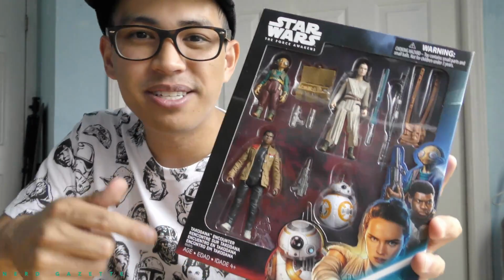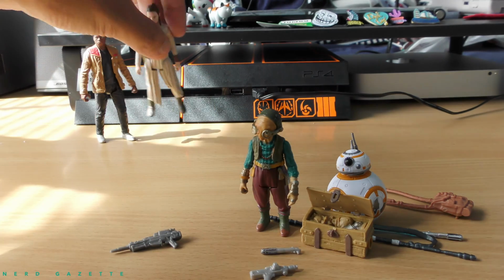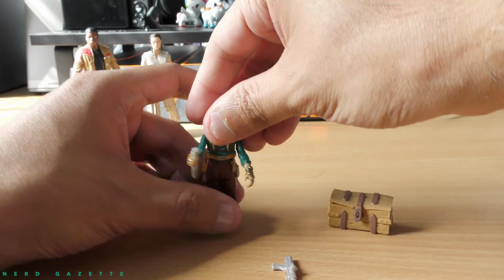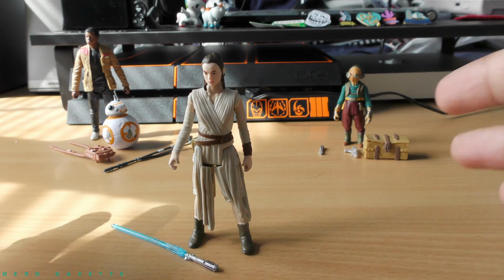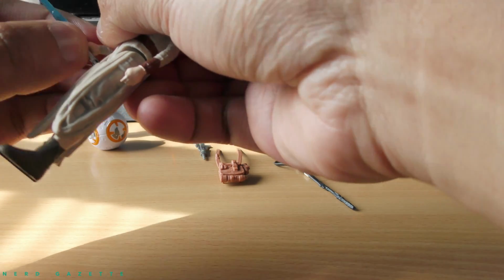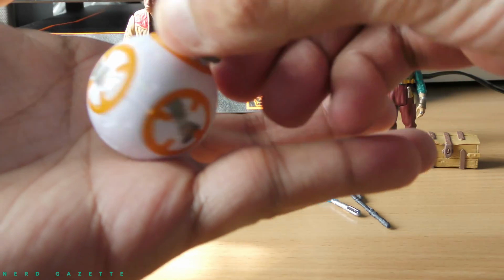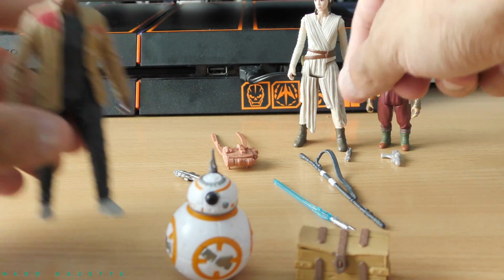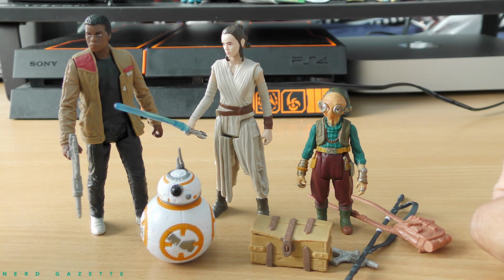Star Wars: The Force Awakens | Takodana Encounter 3.75" Figure Set with Maz Kanata